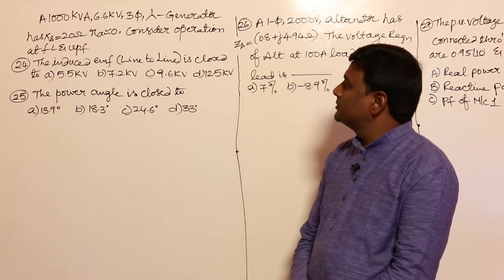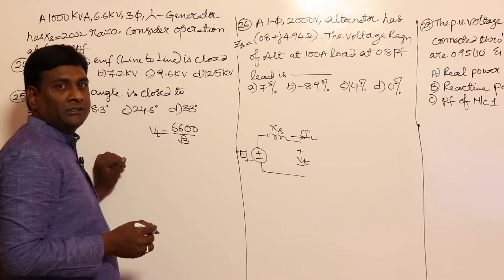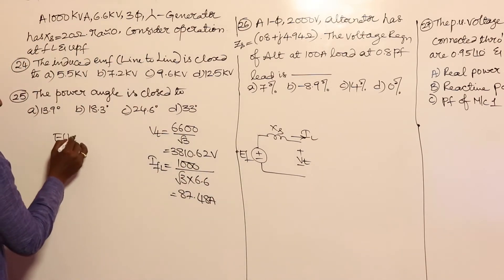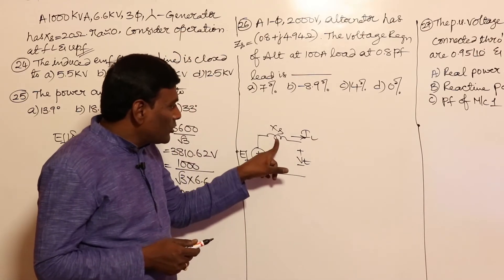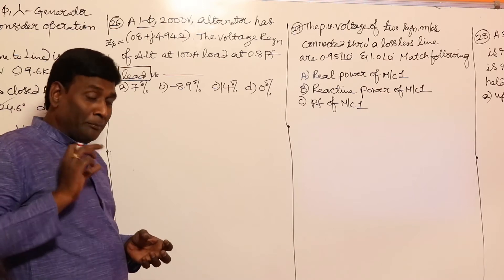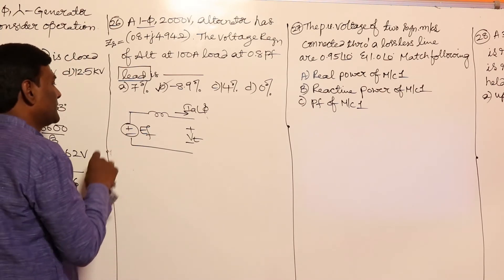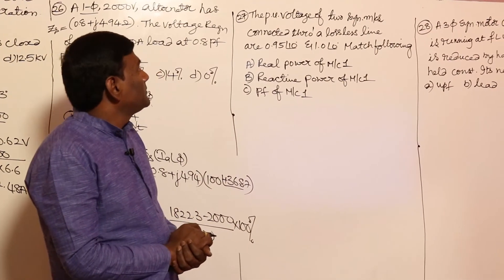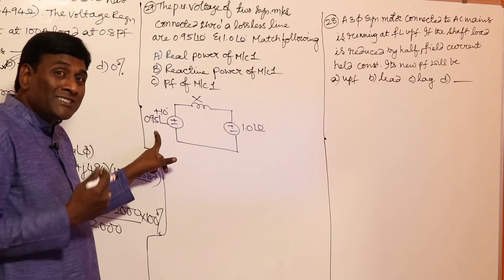Synchronous at Load | problem set 3 | Synchronous Machines | Electrical Machines | KN Rao - EE/ESE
Electrical Machines lectures -Gate 2021 for Electrical Engineering by Gate Lectures by Kn Rao sir... In this video Kn Rao sir discussing about Synchronous machines previous year Gate questions. Electrical engineering lectures by kn rao sir... Gate 2021electrical lectures by kn rao...